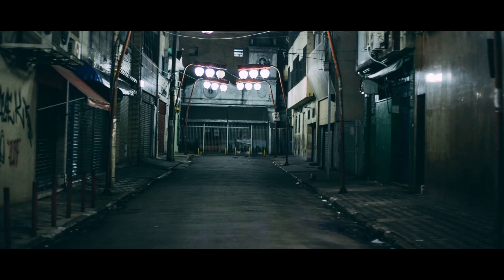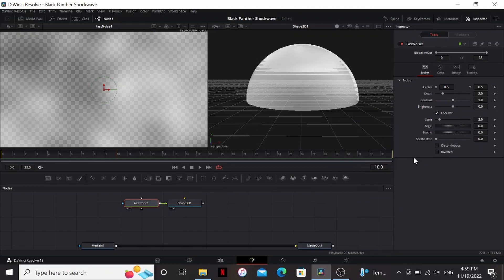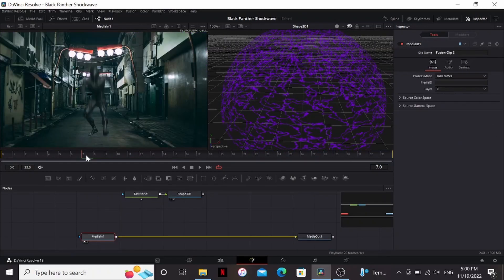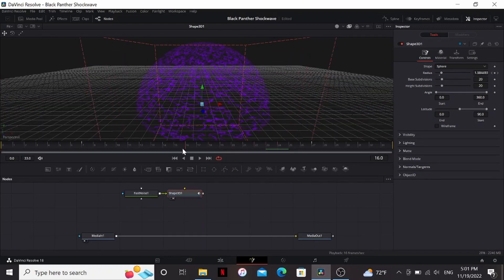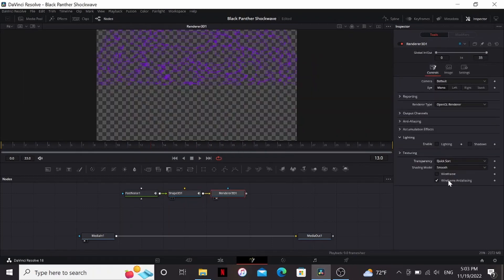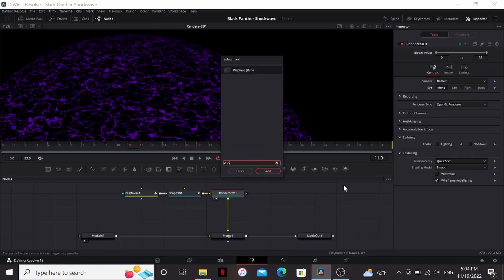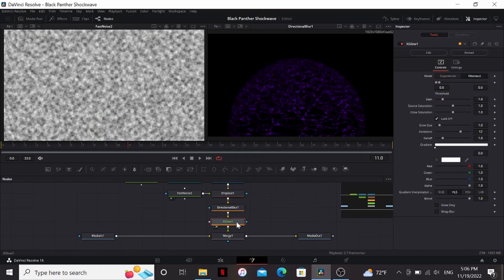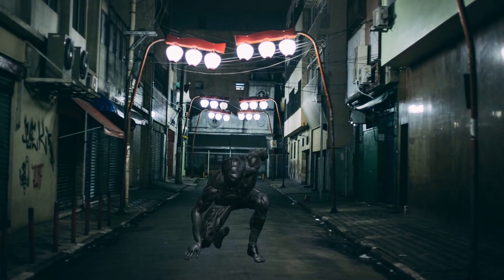Black Panther SHOCKWAVE in Davinci Resolve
Learn how to make the energy shockwave from Black Panther in the free version of Davinci Resolve.